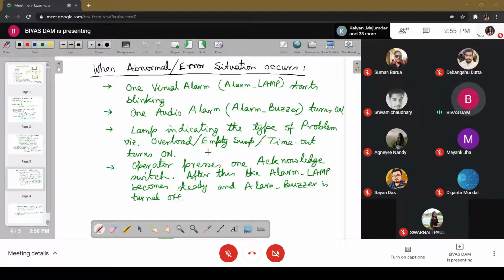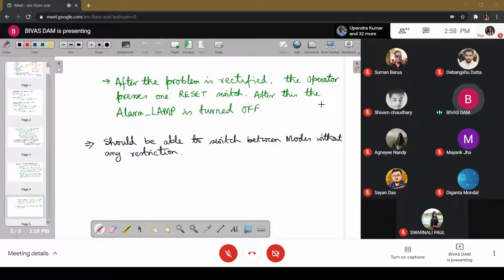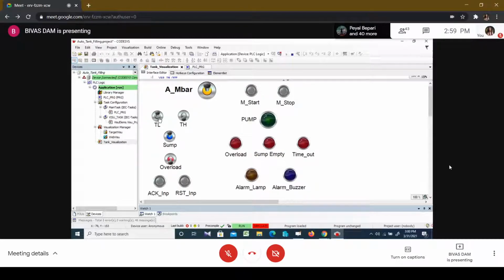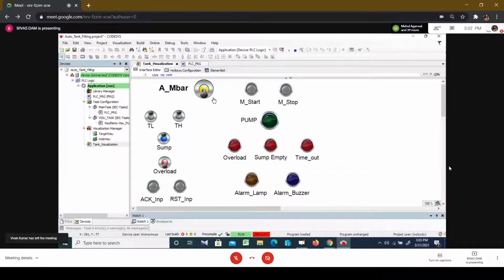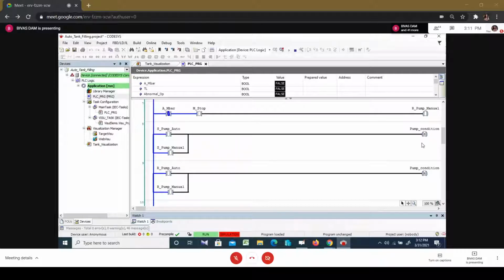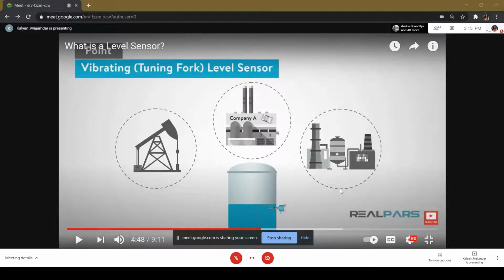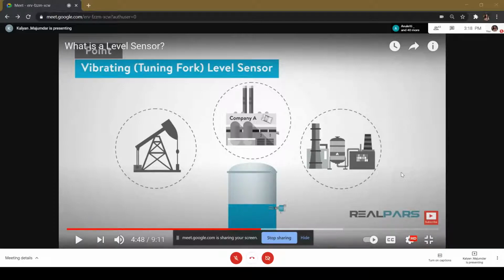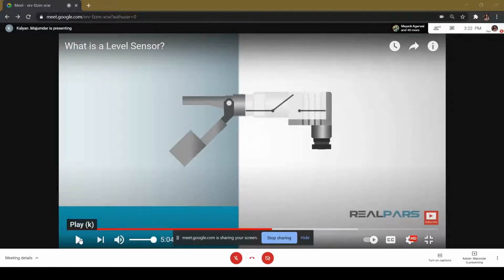PLC Lab Class 10 Part 2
Class By Professor Kalyan Majumdar and Professor Bivas Dam. Department of Instrumentation and Electronics Engineering, Jadavpur University. Kolkata.

Recorded by Snigdha Biswas